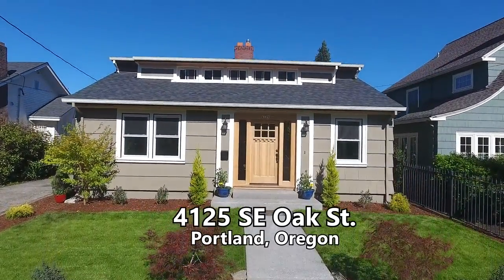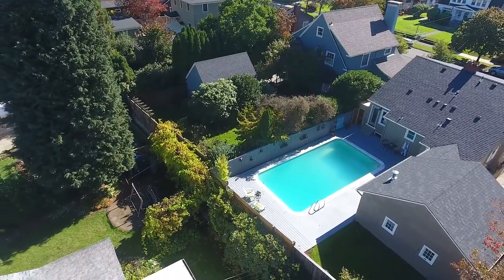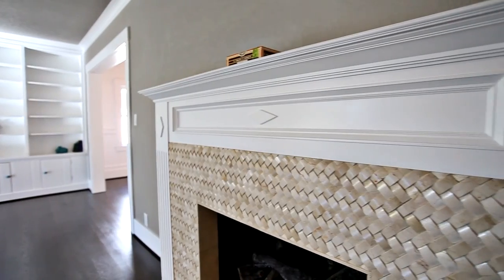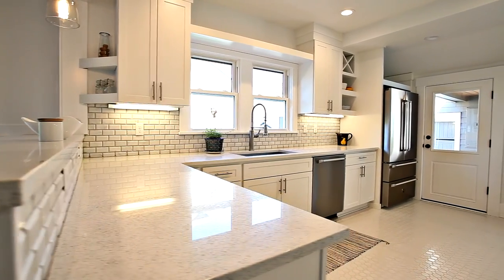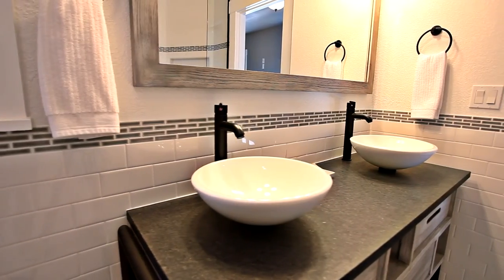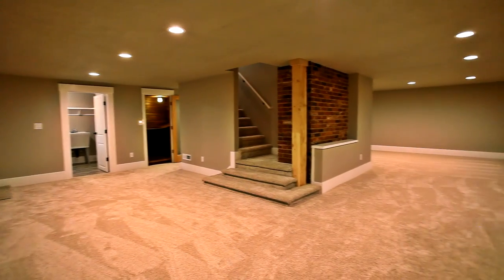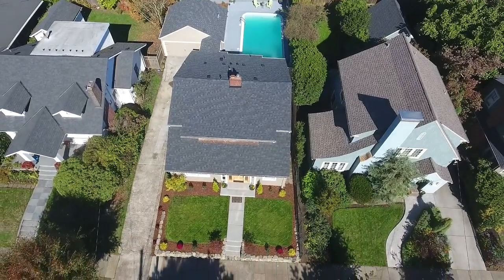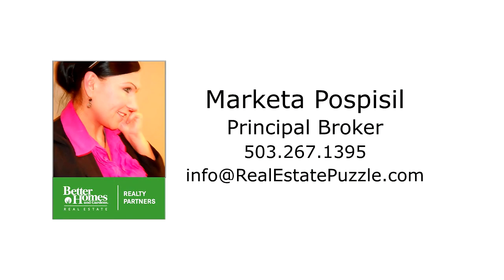Elegant, Renovated Home in Portland's Laurelhurst neighborhood | Oregon luxury real estate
Laurelhurst Comfort and Elegance - gorgeous 1921 fully renovated bungalow with it’s original charm.  One of a kind opportunity to own a restored home in one of the Portland’s most desirable neighborhoods less than 2 blocks from Laurelhurst park.
This 3,000 sq ( completely redesigned bungalow oﬀers 4 bedrooms, 3.5 baths, large bonus area on the upper level, family and media room in the ﬁnished basement with a separate entrance and amenities like sauna, pool and wine cellar.